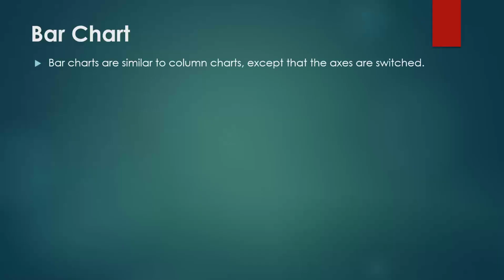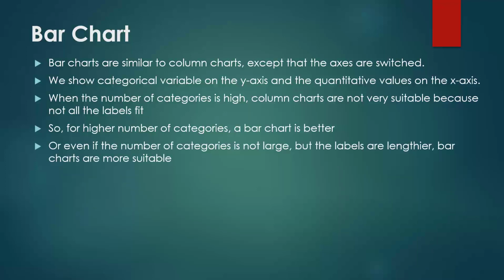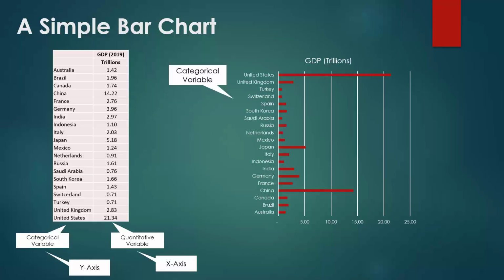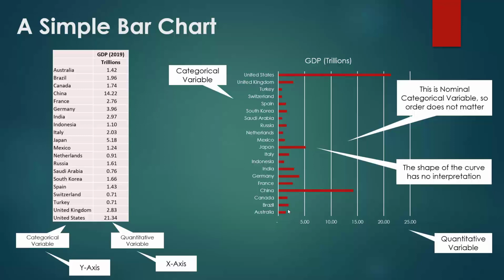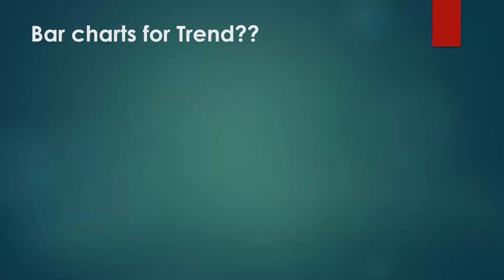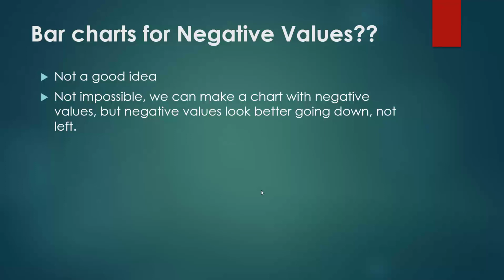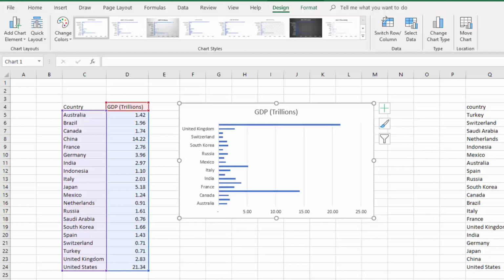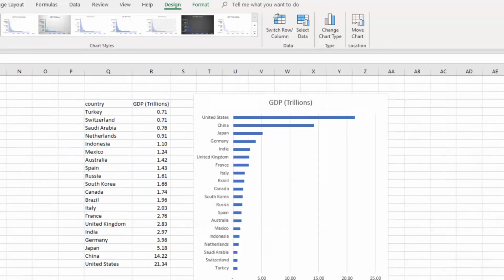Tutorial on creating Bar Charts in Excel, Part-1, by Dr. A